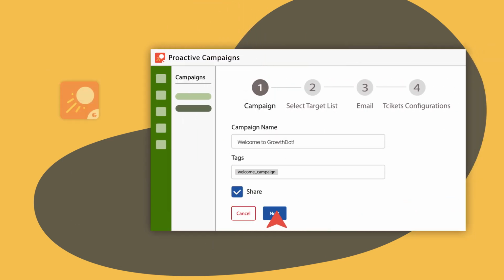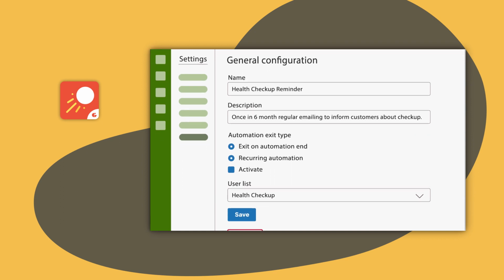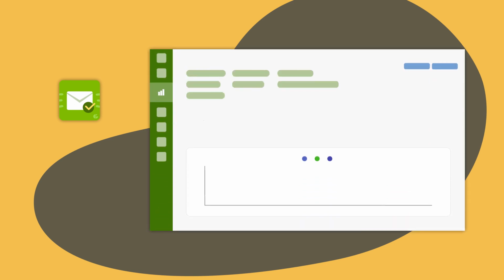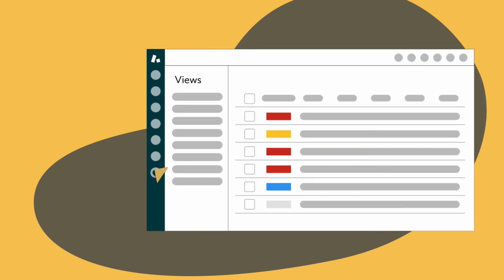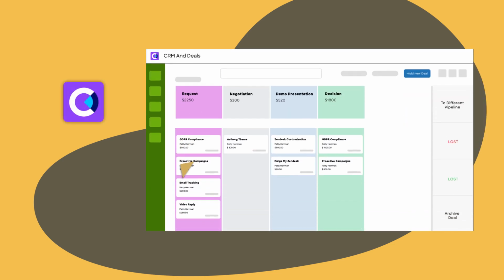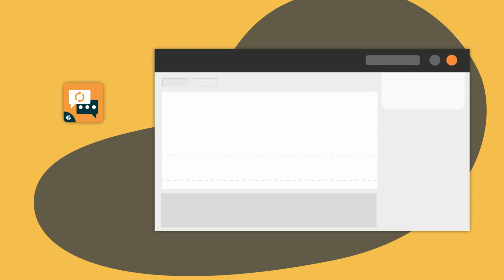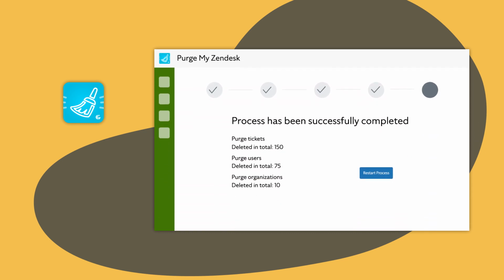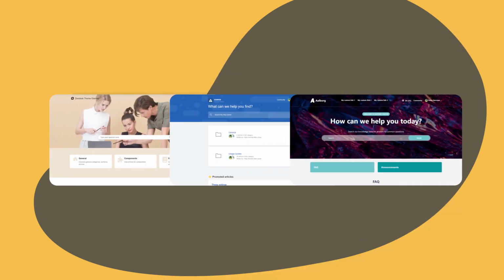Zendesk Integrations - GrowthDot Apps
What is GrowthDot? We are a big team that wants to make your Zendesk experience smooth and productive! Let us introduce our best apps for Zendesk!